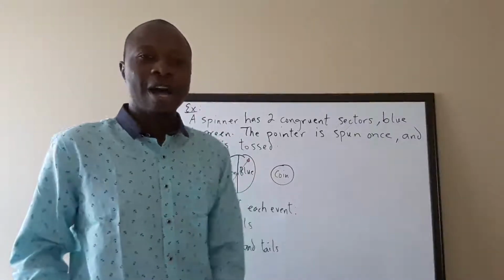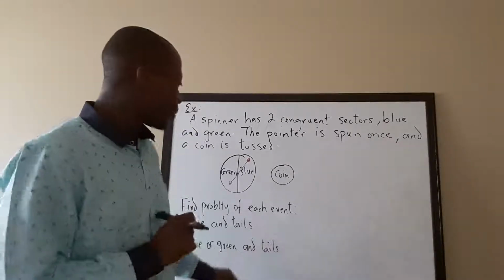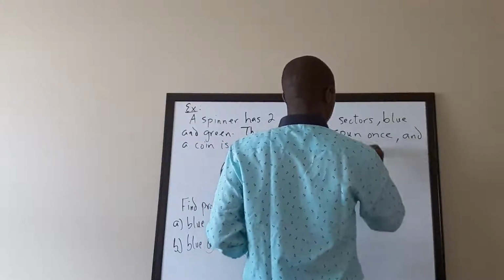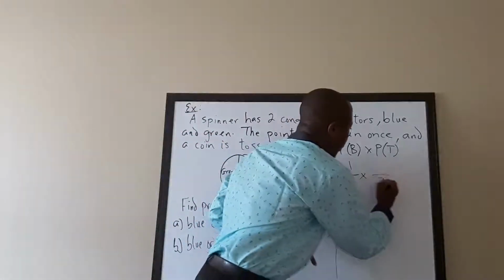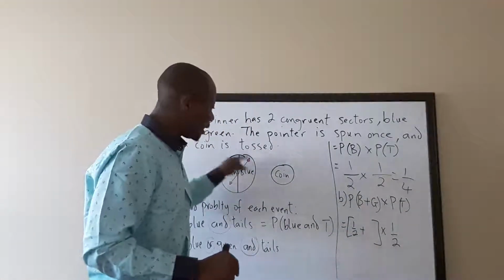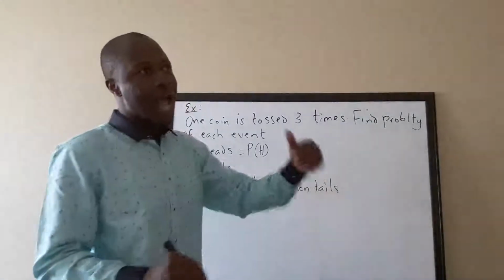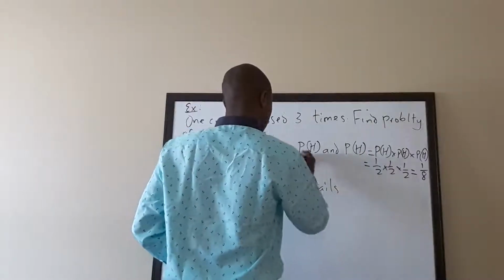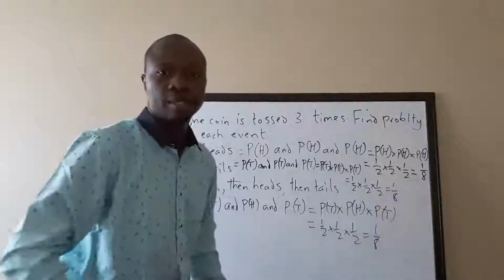Grade 8- Unit 7B- Graphs and Probability (Best Online Math Tutor)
This video teaches the grade 8 curriculum, Unit 7B: Graphs and Probability from the best online math tutor. Are you in need of online tutoring? Sign up for a free session today.